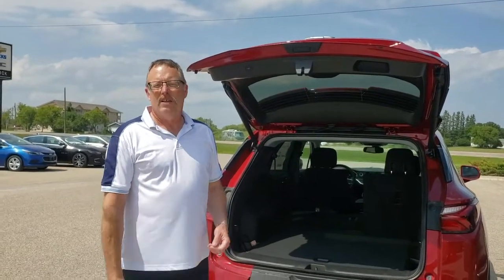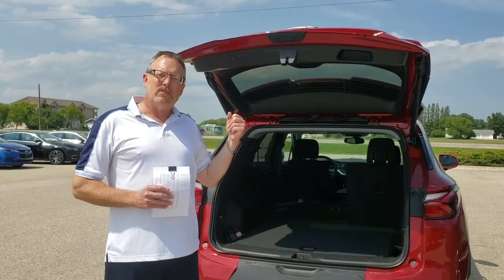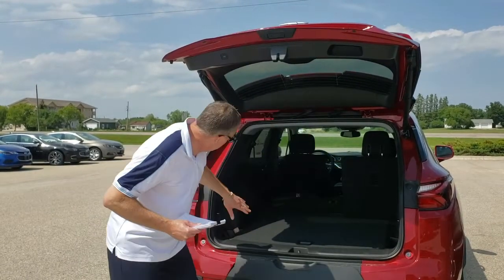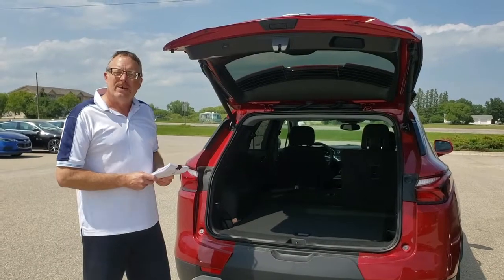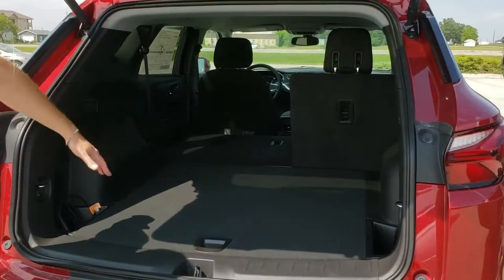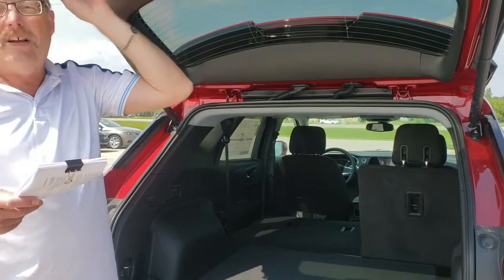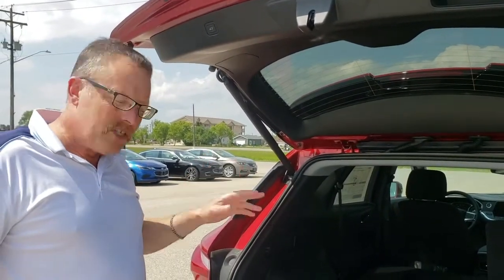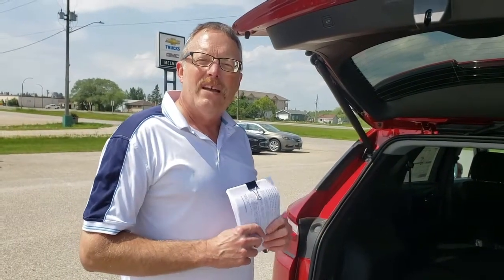Blazer Cargo Dimensions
Melnick Motors 2019 Blazer Cargo Dimensions